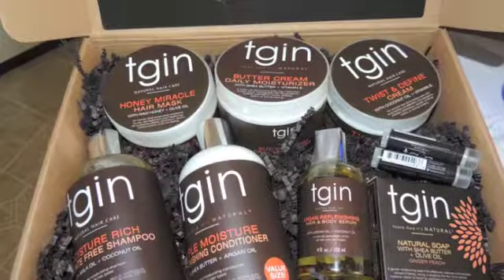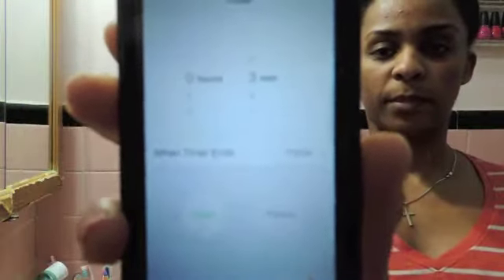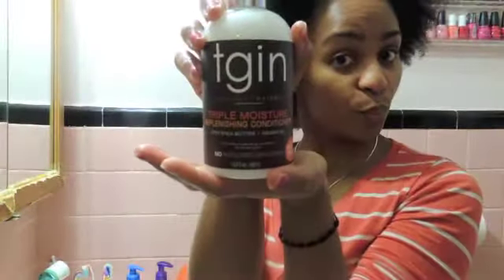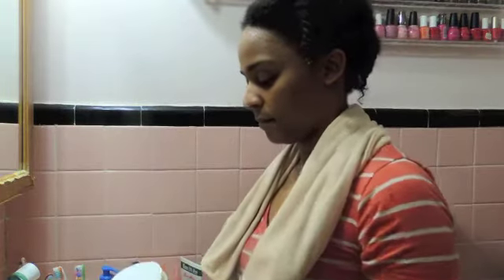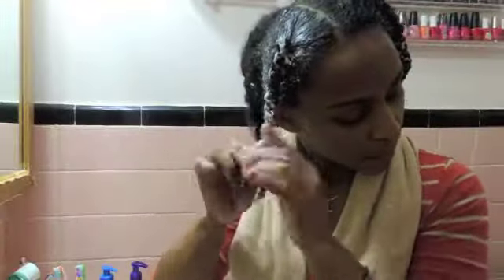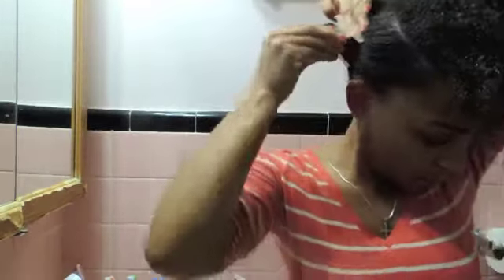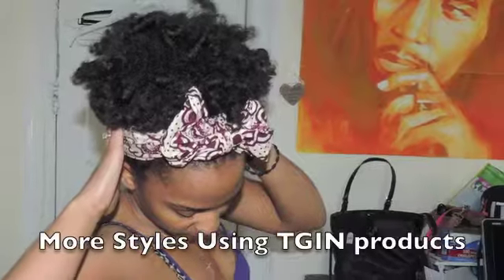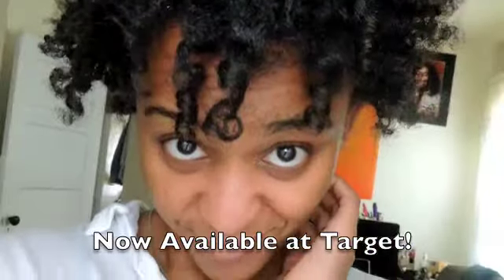Natural Hair: One Hour Wash Day Feat. TGIN Products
Check out how I complete my entire wash day from start to finish in one hour from start to finish. From my pre-poo , to my deep conditioning and styling process.

Wash day completed with TGIN Hair Products! If You want to get your hands on the Moist collection set. Head on over to our Instagram to enter the current giveaway running from 3/23- 4/6 ! Good luck!

Check out the details below for the tgin Moisture Collection.

Triple Moisture Replenishing Conditioner
Honey Miracle Hair Mask
Butter Cream Daily Moisturizer
Argan Replenishing Hair + Body Serum

The tgin Moist Collection for Natural Hair is also now available at select Target stores nationwide, online at
Amazon.com, and at your local healthy and beauty supply store.
For more information about tgin, check out their website or follow them on IG @tginatural or Facebook @thankgodimnatural